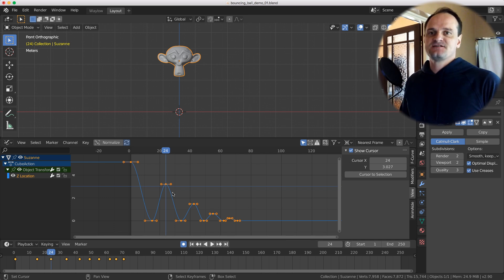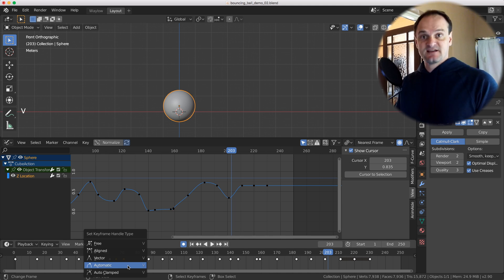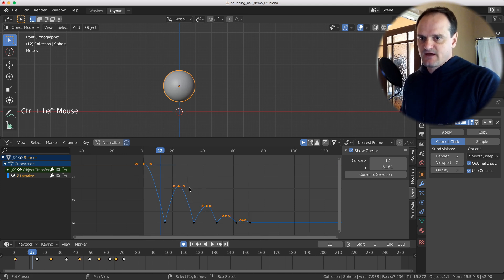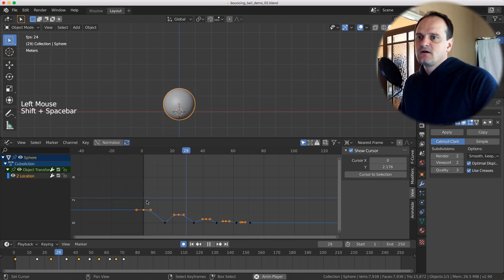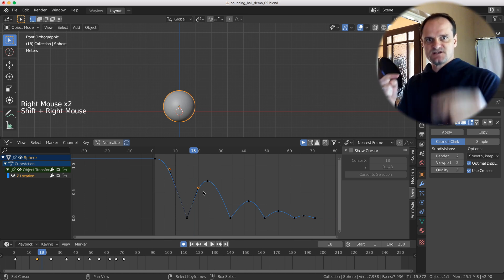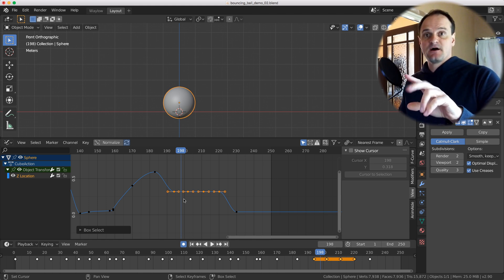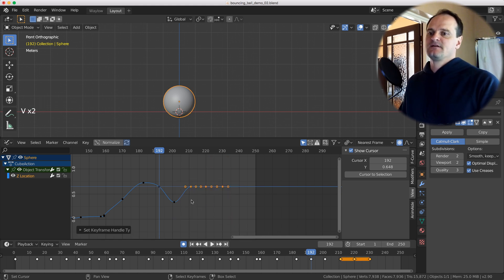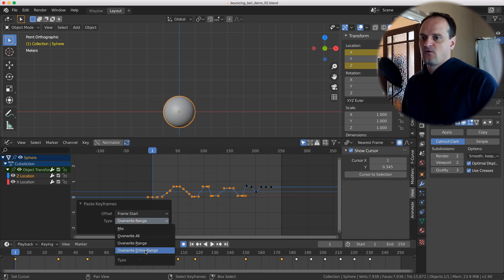How to use the Blender Graph Editor (Useful Tips - Part 2)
What you need to know as a Blender animator: Graph Editor hotkeys, copy & pasting, flipping (mirroring your handles), and the pivot points you need to know...as well as how to use the 3d cursor inside the Graph Editor!

In this video, I mention the Animaide add-on and I recommend you check it out
This add-on contains the 'Blend to Neighbor' feature shown in the video.